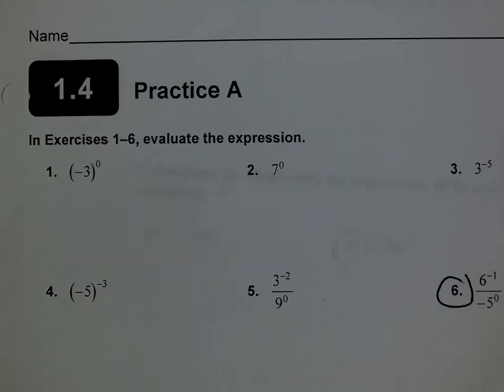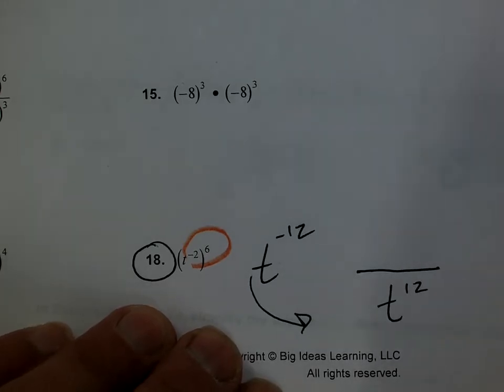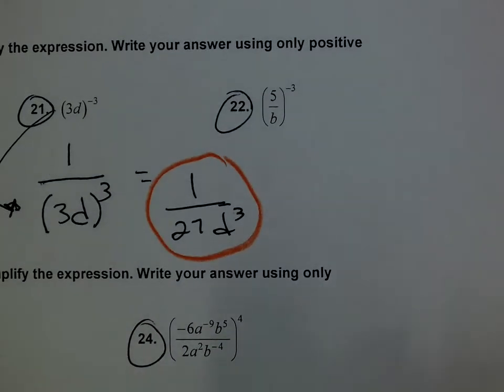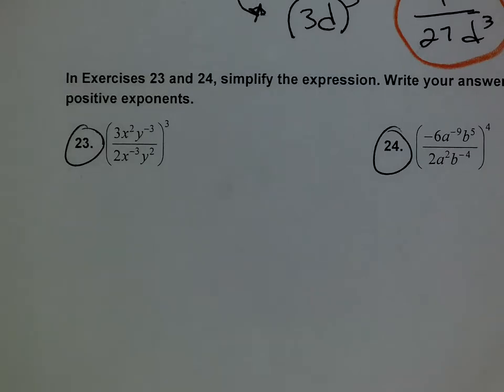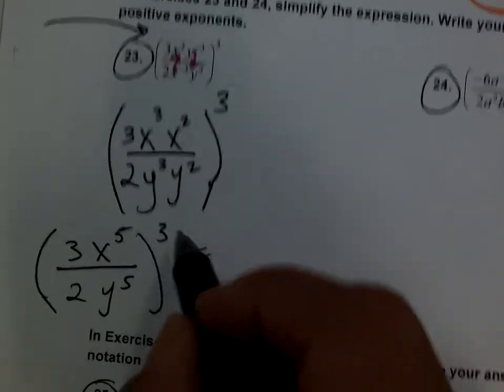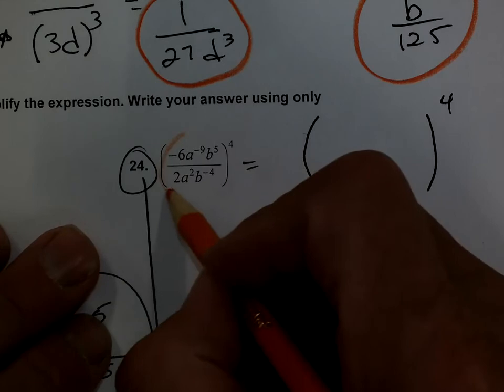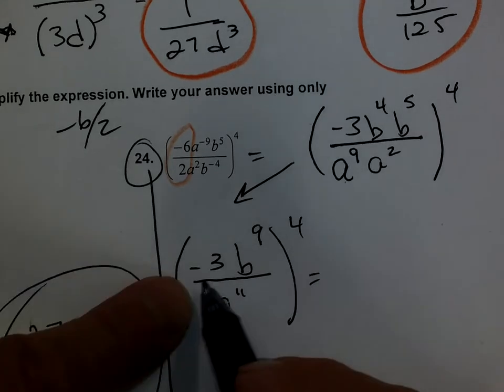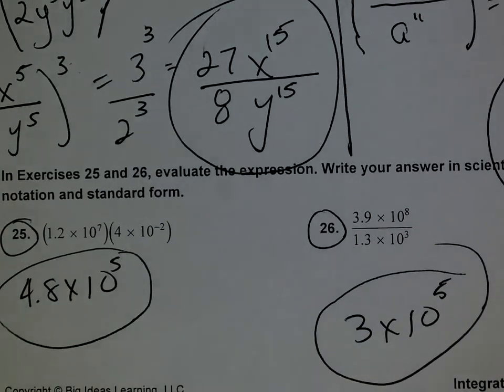Geo 1 4b